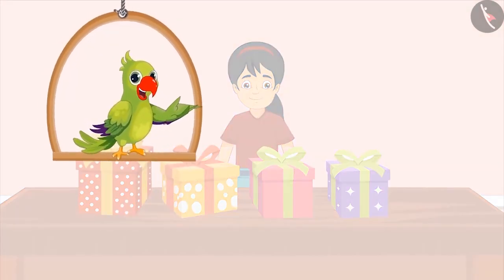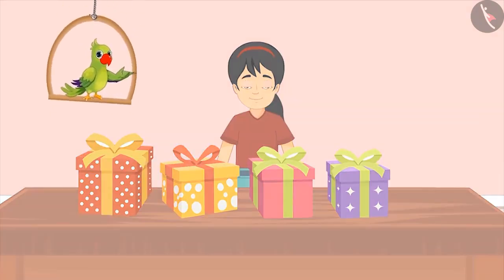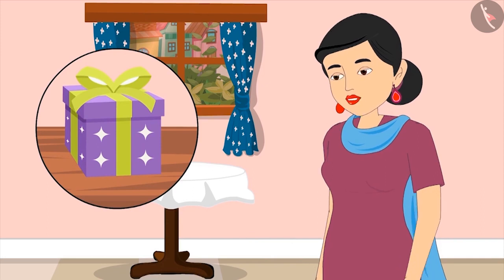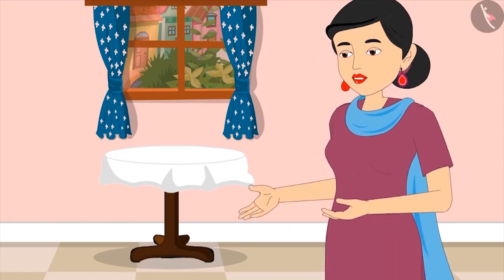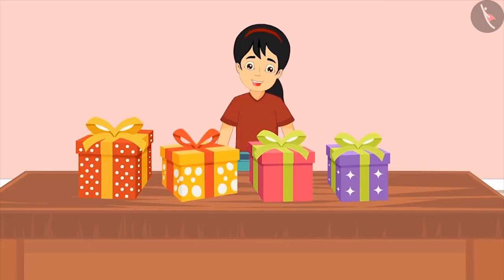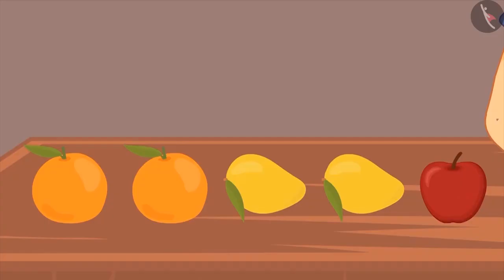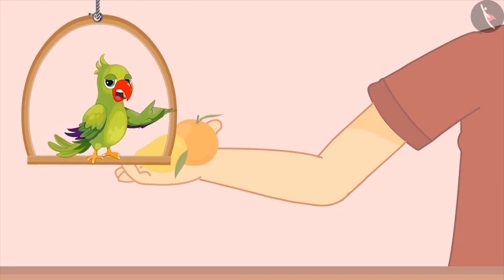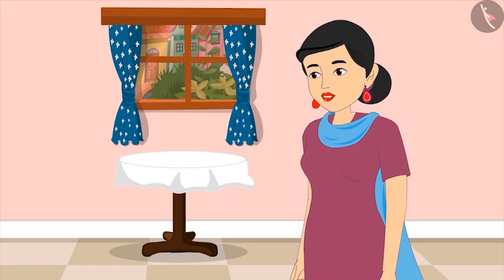Numbers from 1-5 Part 3-3||Class 1 || ENGLISH MEDIUM || MANA TV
Subject :  MATHS

Topic  :  Numbers from 1-5